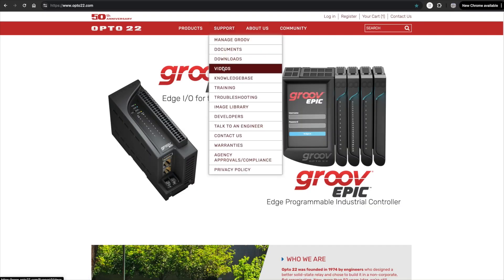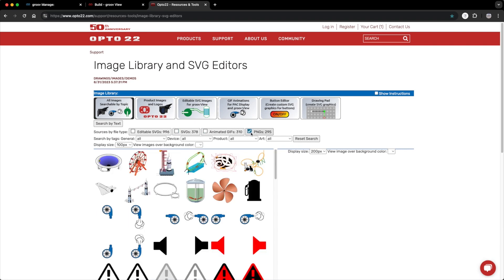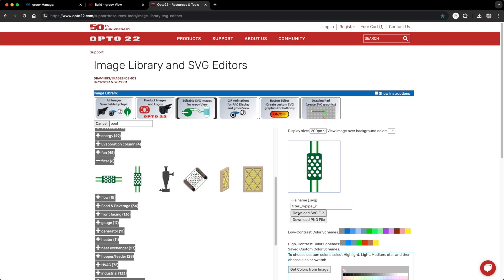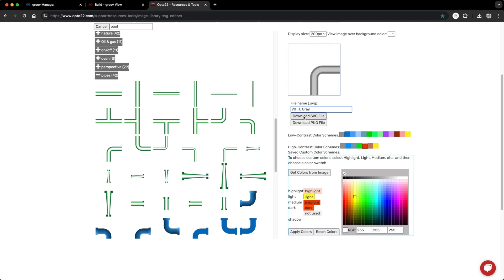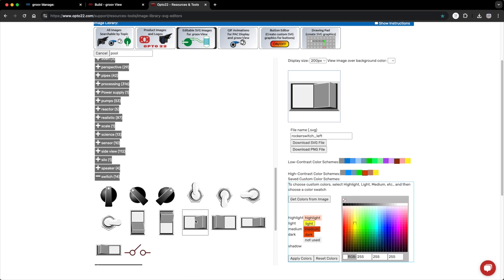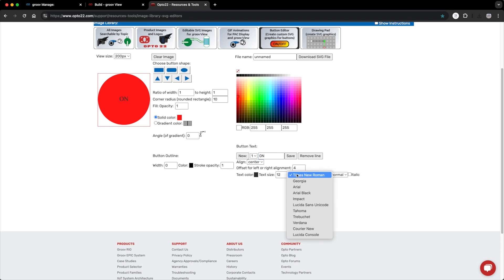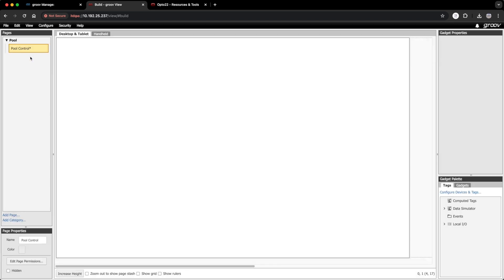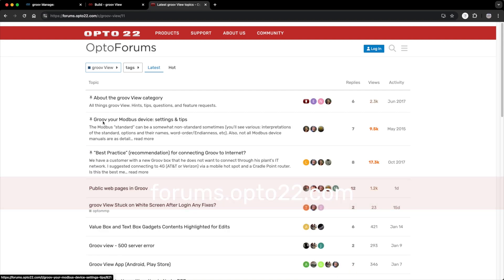Free image library to create custom, dynamic graphics for your HMI with groov view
This new step-by-step video walks you through Opto 22's free image library and how to create custom graphics to enhance your HMI screens.

Are you hoping to take your projects to the next level with eye-catching graphics? Do you wish you could have more control and customization options when designing screens for your control programs? Then you should take advantage of Opto 22's free SVG Image Library.

This new 14-minute video shows you how to navigate to the library on the website, how it works, and how to use it with groov View—an easy-to-use tool for building and viewing mobile operator interfaces.

As your video host, Opto 22's Paul Hardt shows you how simple it is to use the image library, improve your HMIs, and monitor and control your systems, equipment, and data.